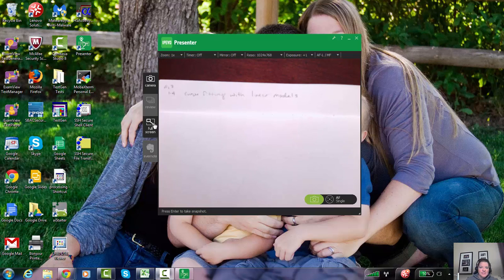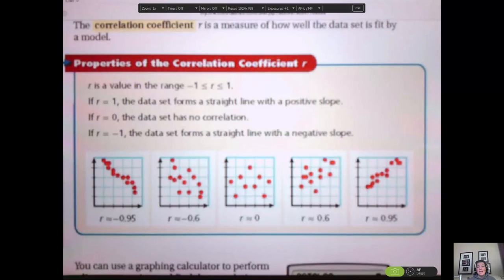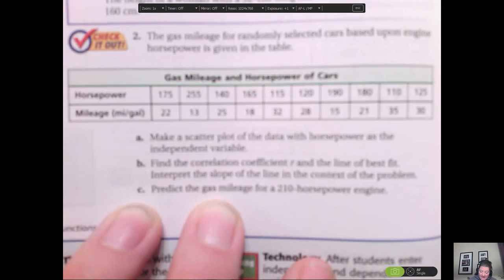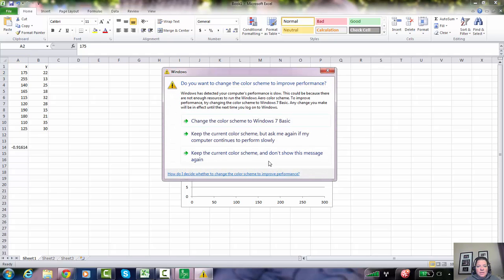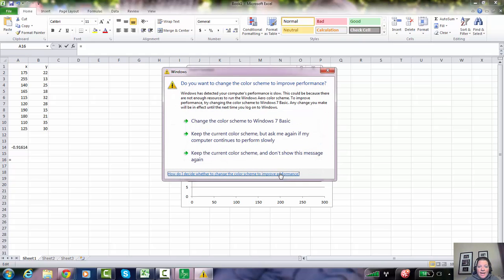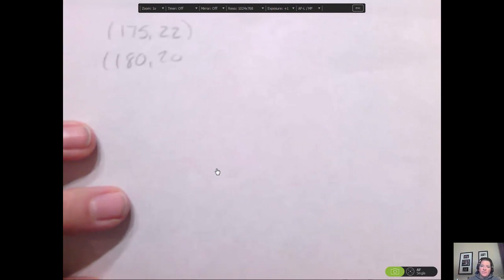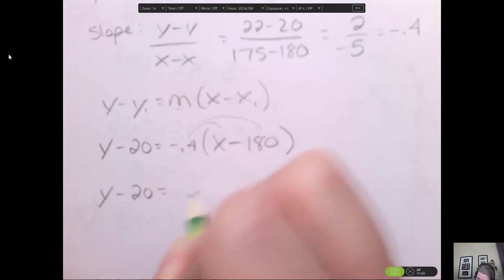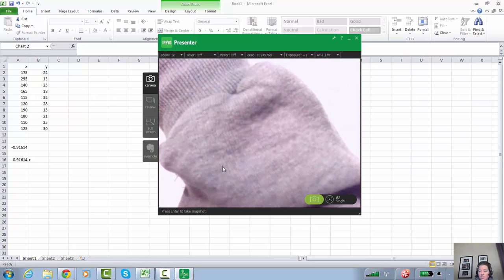curve fitting with linear models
1.4 in alg 2